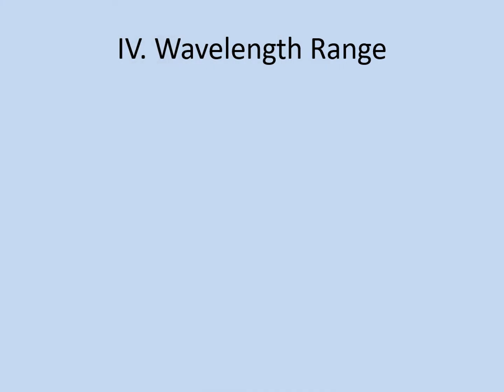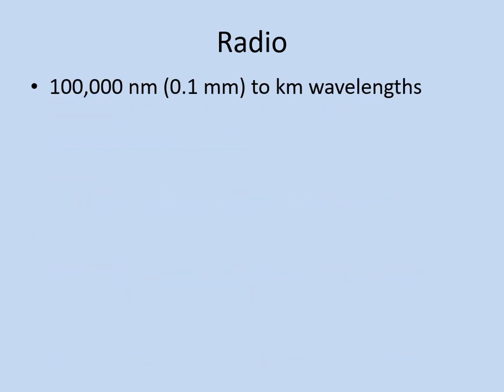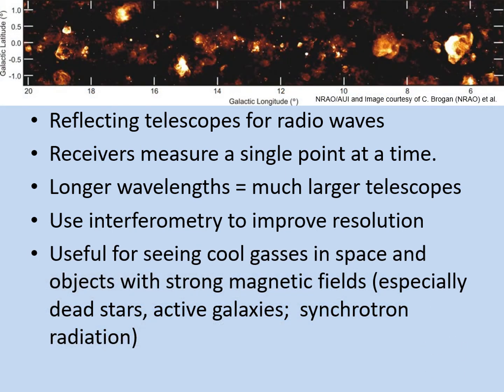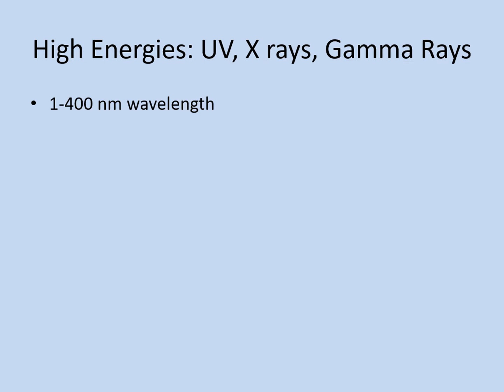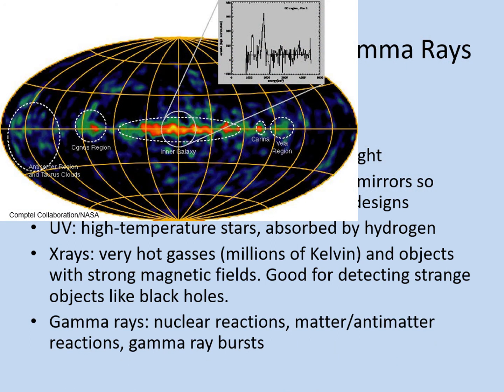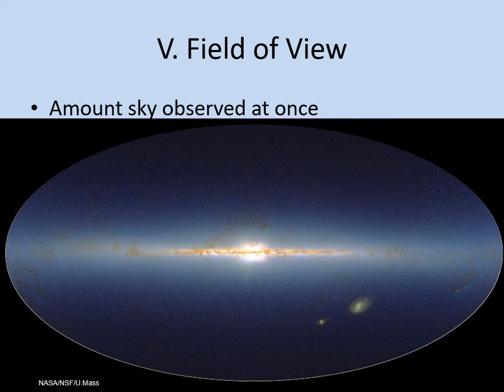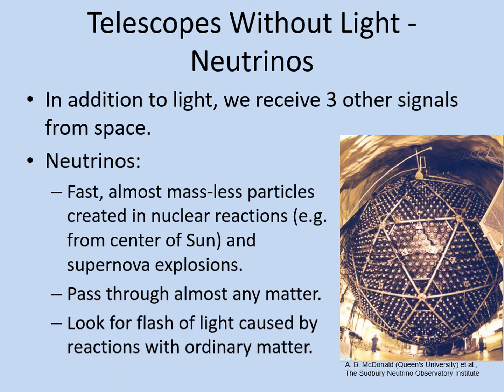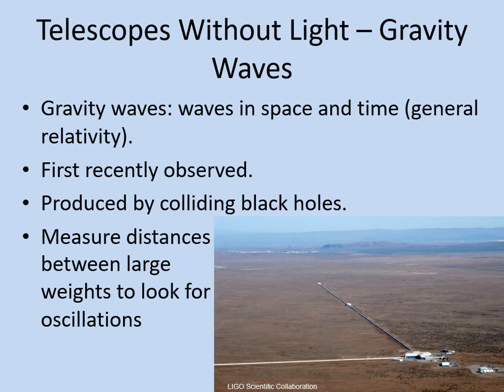Stellar Astronomy Lecture 06 Telescopes Part 4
Part 4 of the Telescopes lecture from Stellar Astronomy. This part focusses on properties of telescopes including wavelength range and field of view, as well as telescopes that don't rely on light.